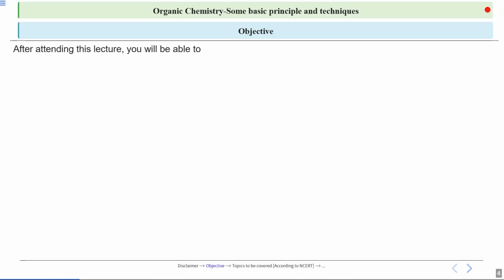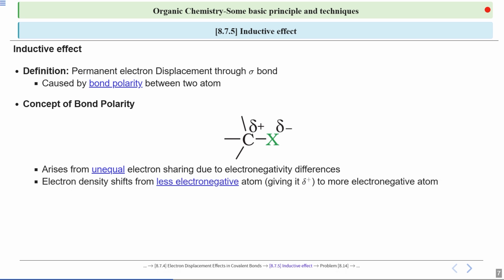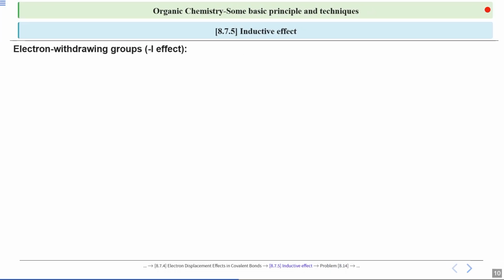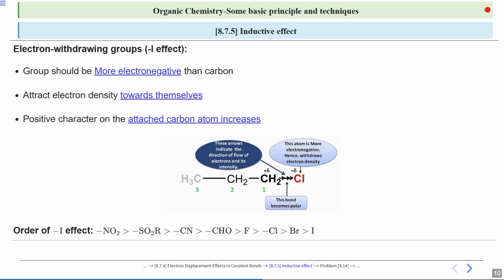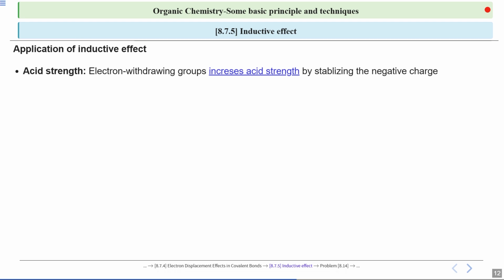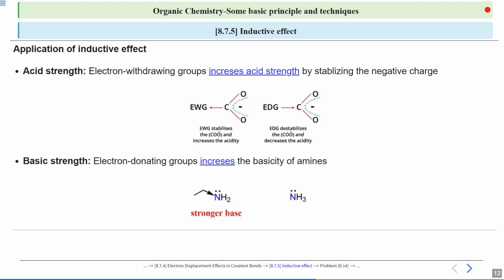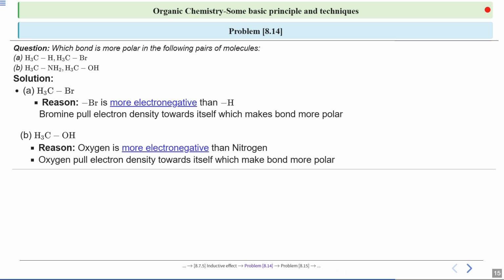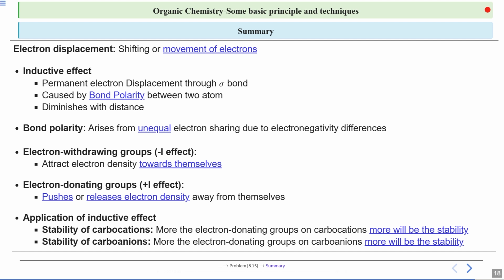NCERT Chapter-8 [Organic chemistry some basic..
Title:NCERT Chapter-8 [Organic chemistry some basic principle and techniques] Mock Test
Subject: Mathematics
Programme Name: Organic chemistry some basic principles and techniques
Course Name: Engineering

📡 Key Features:
Syllabus-based Content